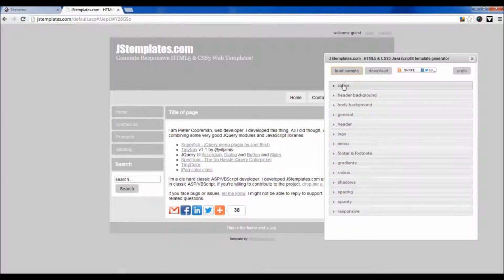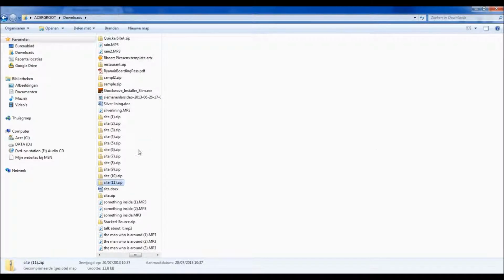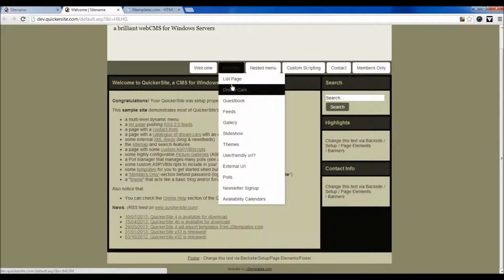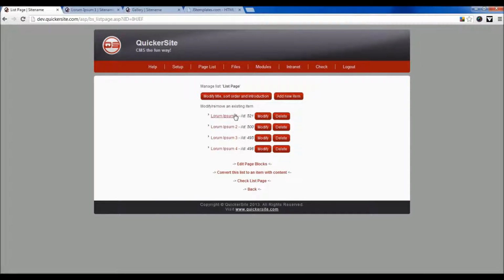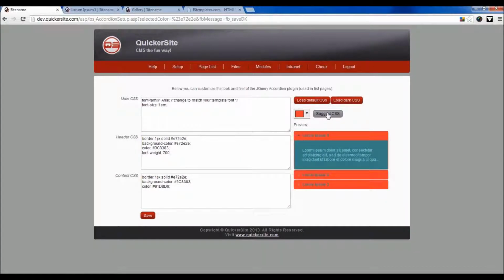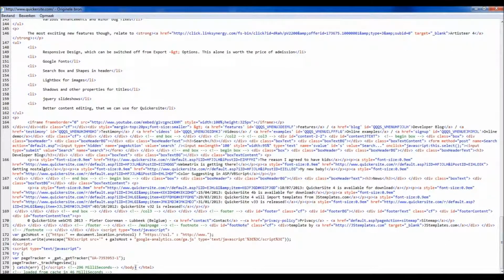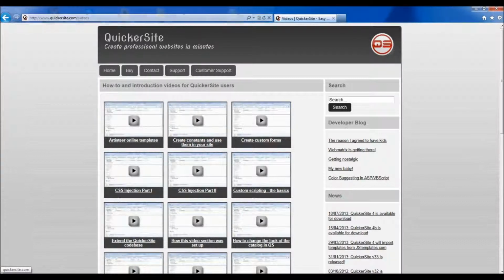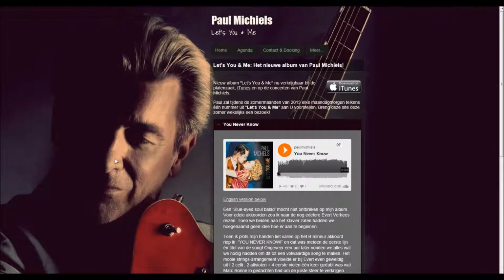QuickerSite 4- New features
QuickerSite 4 New featerus